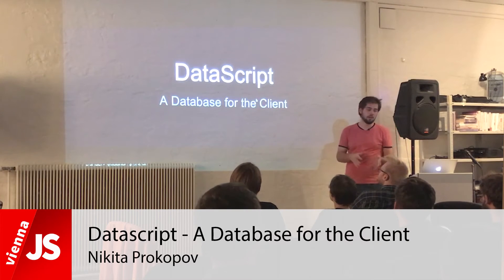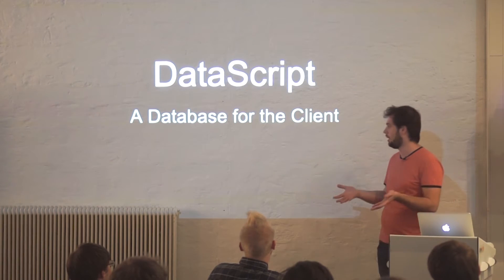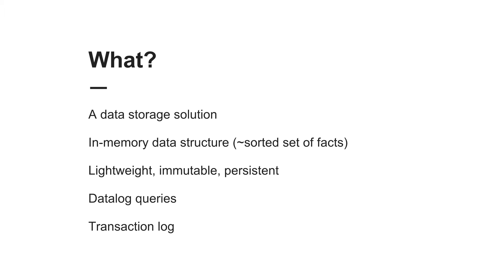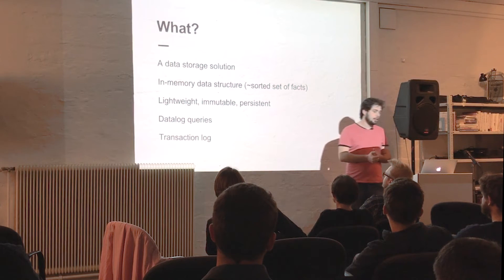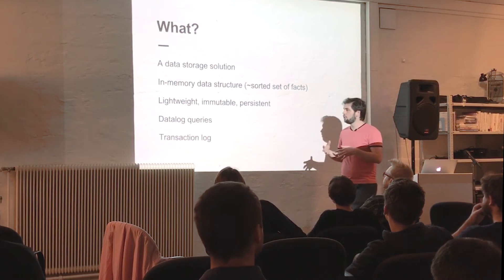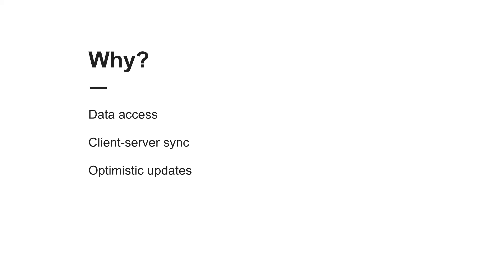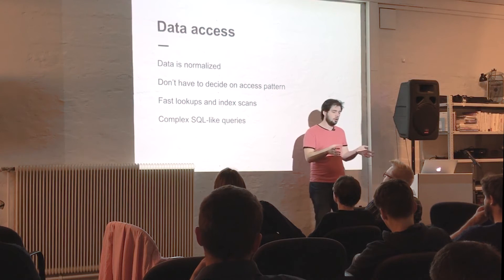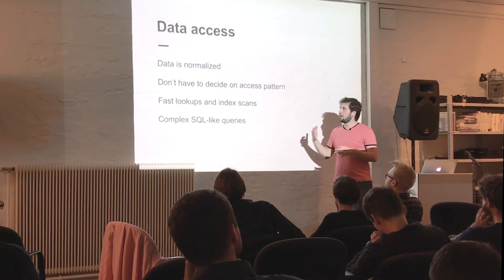DataScript - A Database for the Client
This great talk was held by Nikita Prokopov at the React October Meetup in Vienna, organised by ViennaJS together with ReactJS and Elm Vienna.